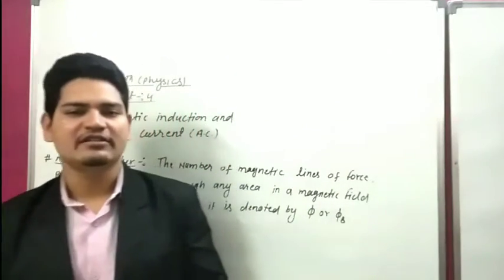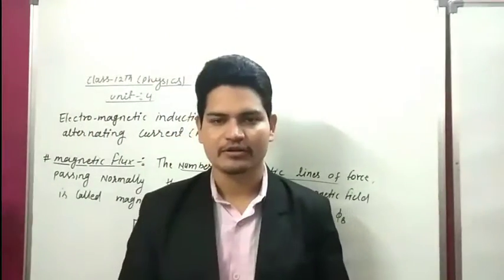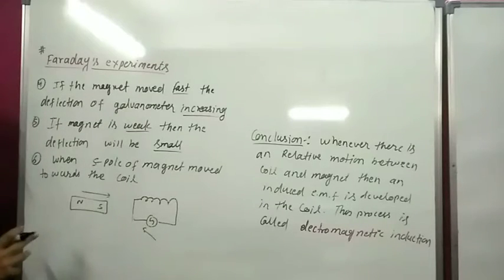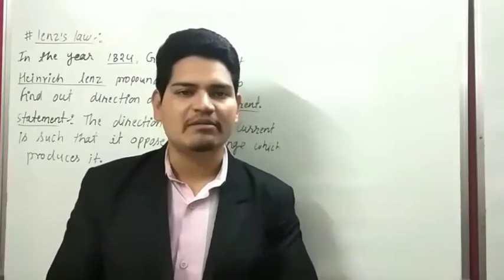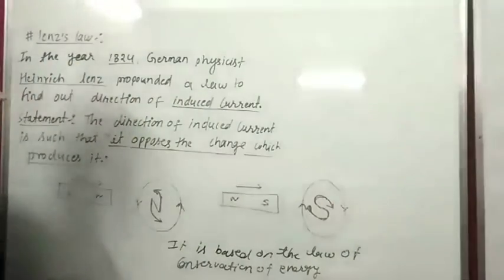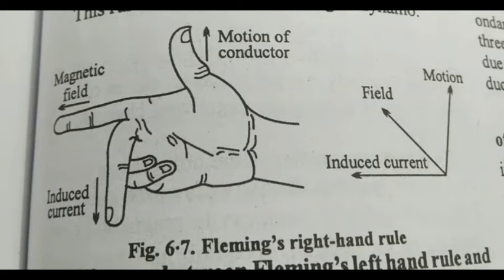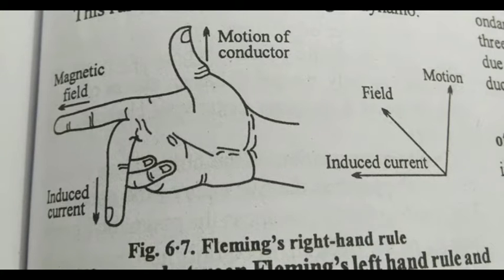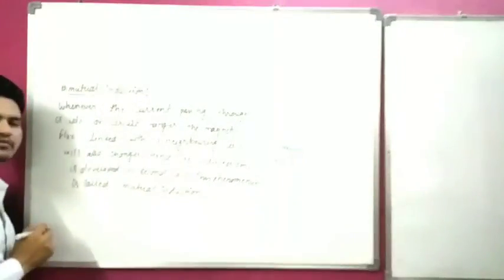Physics class 12th NCERT electromagnetic induction and Alternating current CBSE/ MP Board